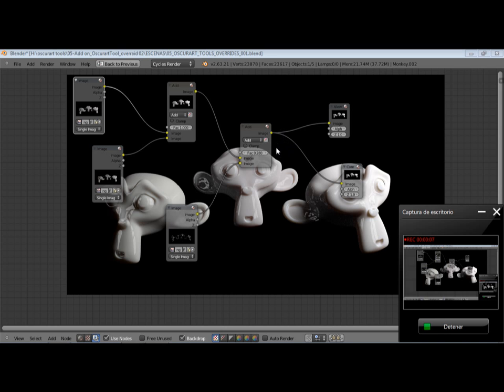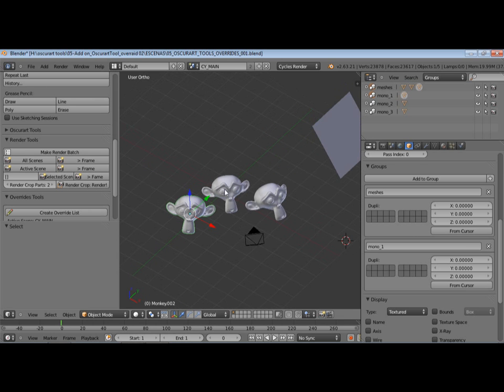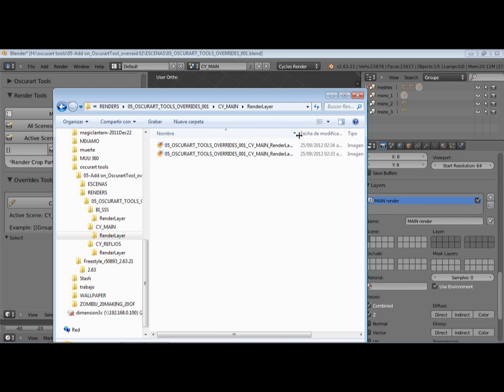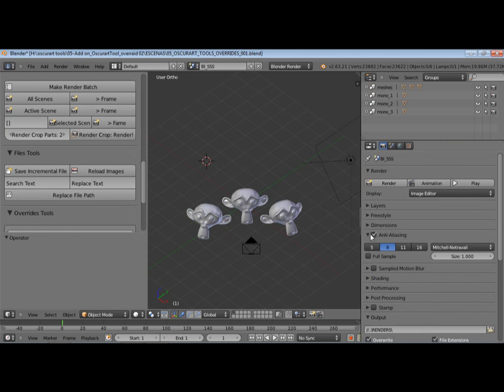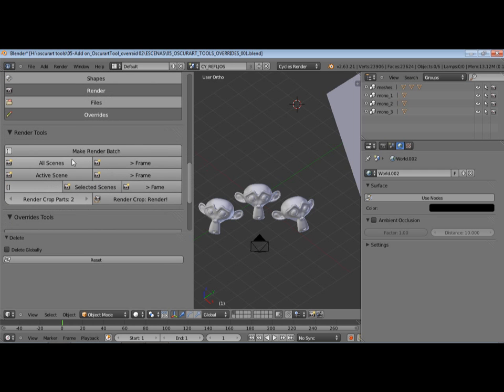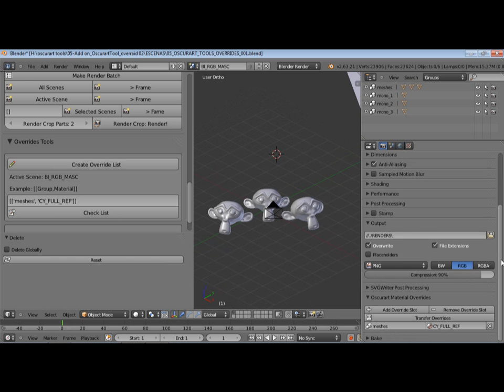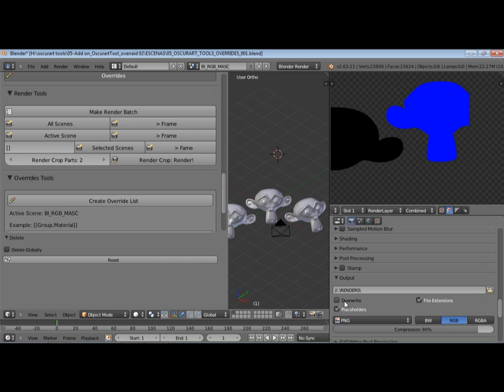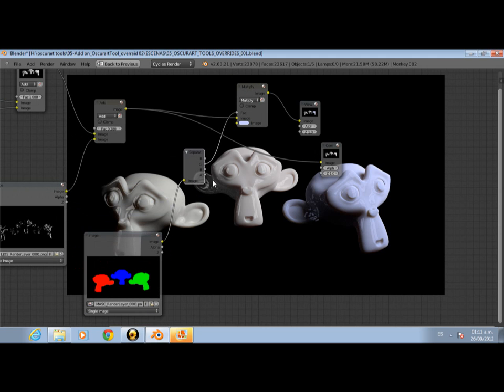Tutorial Oscurart tools - Render override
MONKEYS FILE

The quick guide:

1-Activate the Oscurart Tools Add On
2-Asign diferents groups to the object that you want to material override
3- configure the overrides at the render panel, "Oscurart Render Override"
4-Click Transfer
5-Render using oscurart render tools

Blenderbelich.blogspot.com.ar